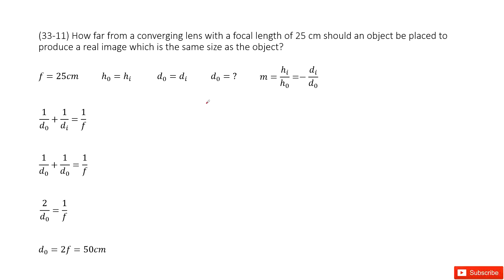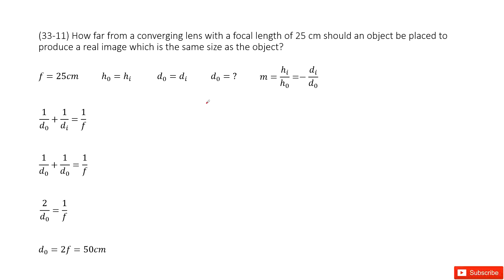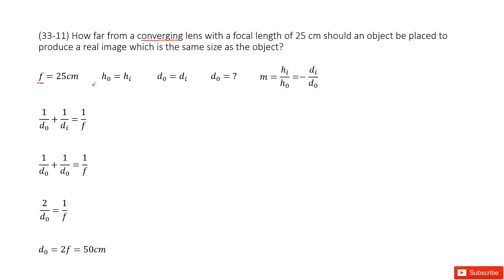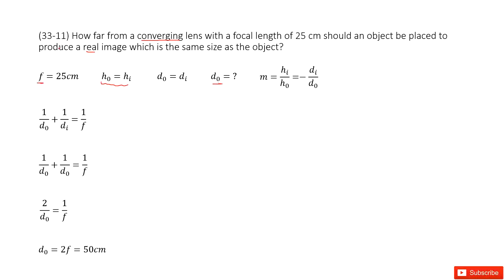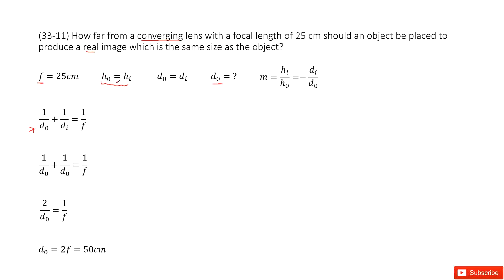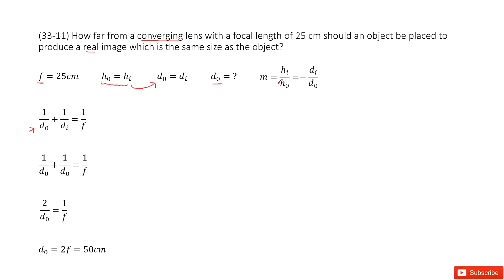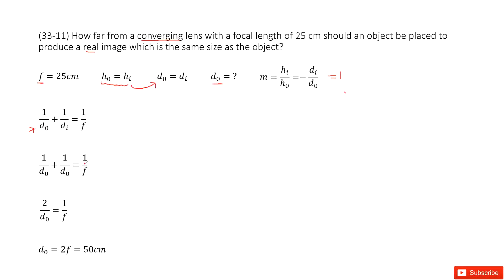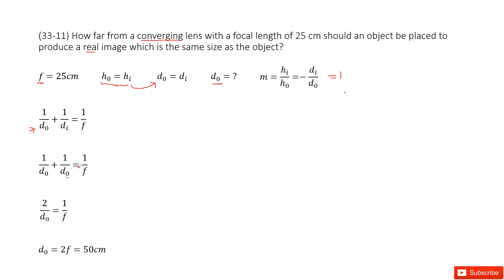(33-11) How far from a converging lens with a focal length of 25 cm should an object be placed to pr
(33-11) How far from a converging lens with a focal length of 25 cm should an object be placed to produce a real image which is the same size as the object?